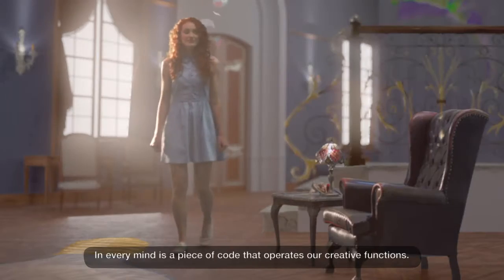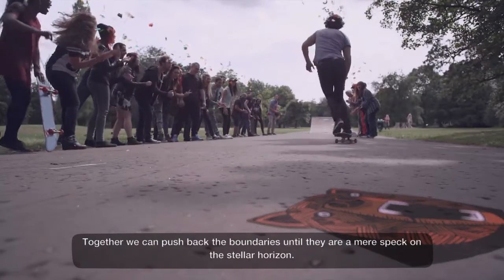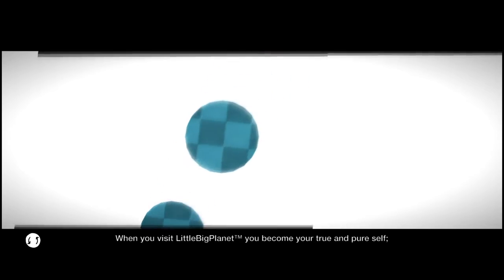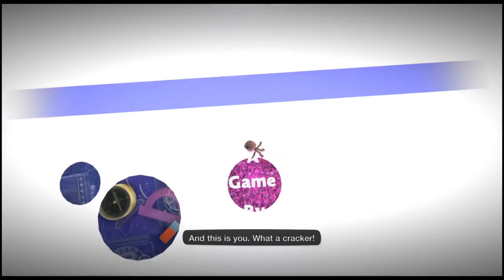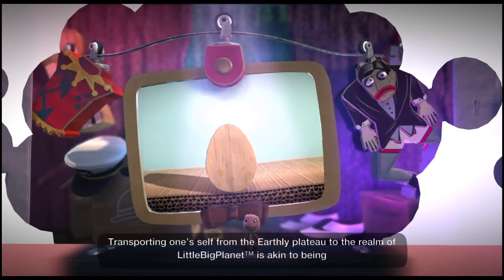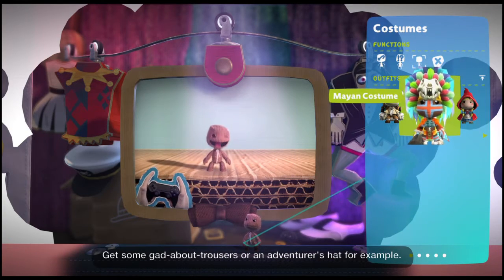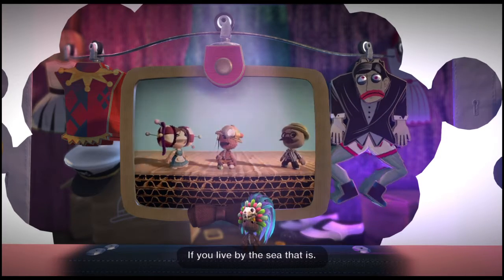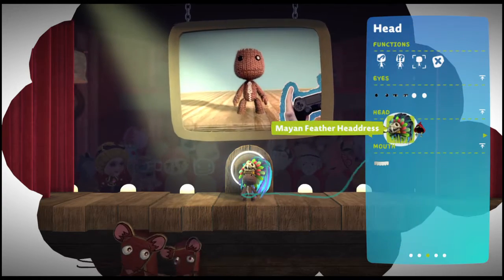LittleBigPlanet™3 Introduction PS4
Yes. Yes. Yes. Yessssss.